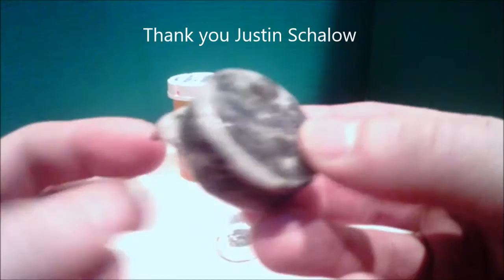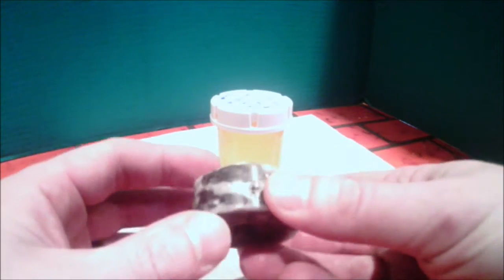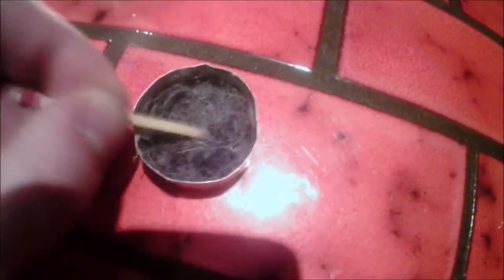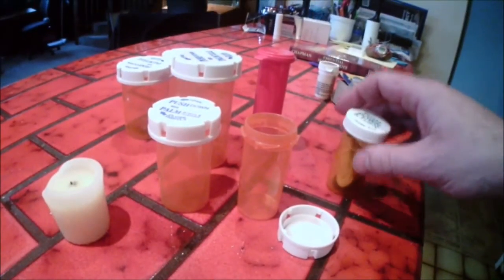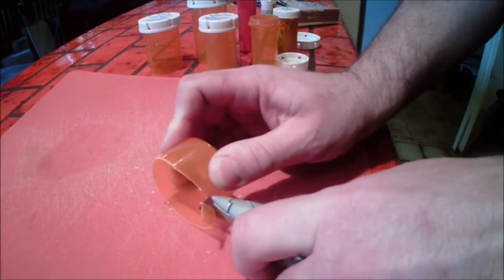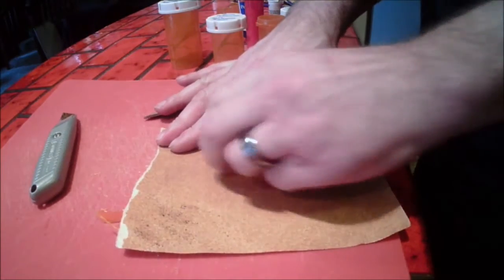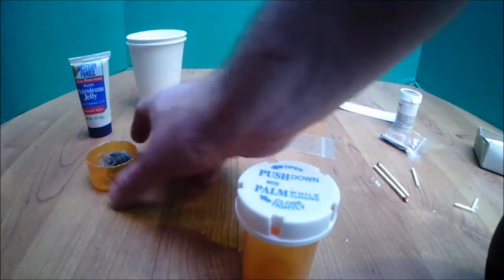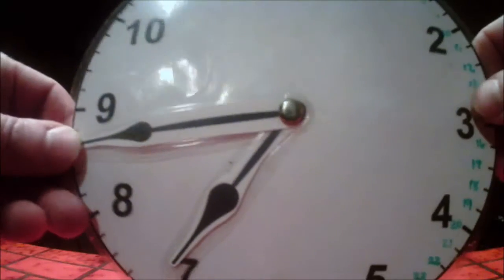free wax fuel tablets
Make your own wax fuel tablets and fire starter.  Easy and fun to make.  Customize the size.